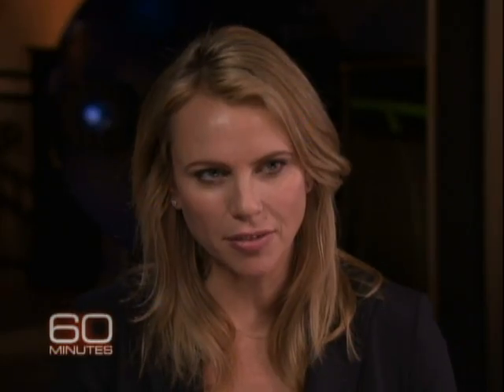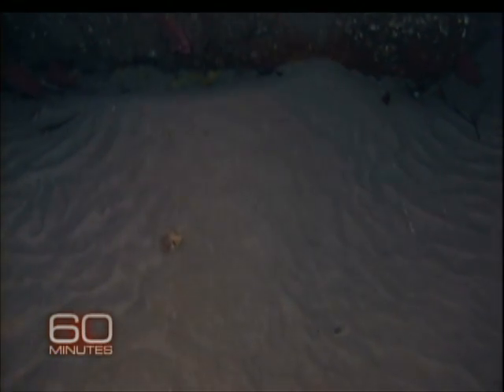Web Extra: PT-109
Finding the wreck of John F. Kennedy's legendary World War II patrol boat.